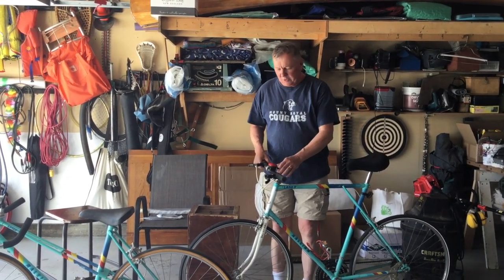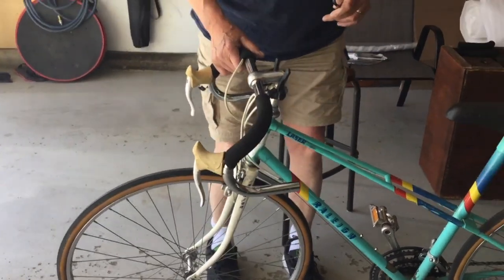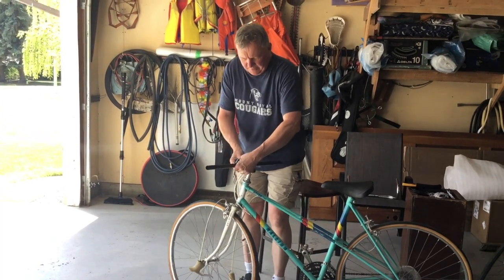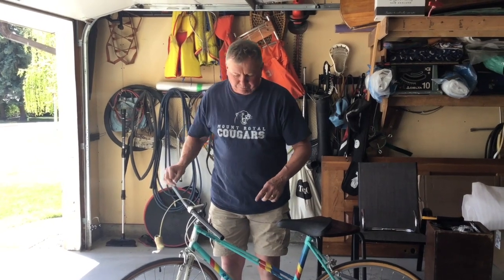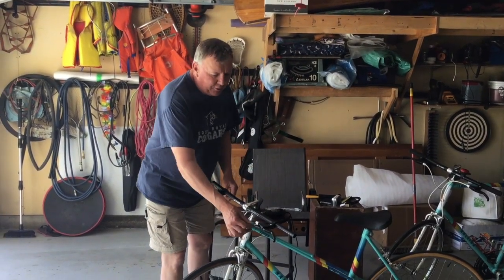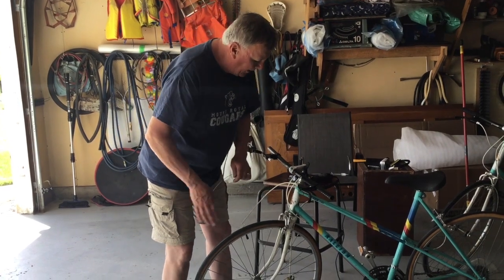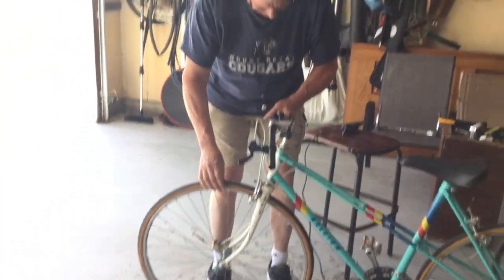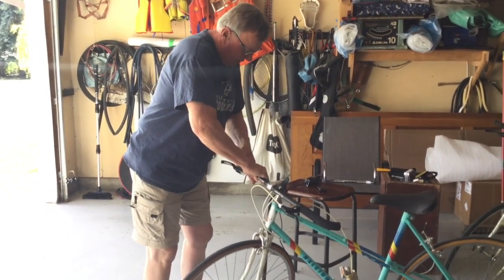How to change the handlebars on your bike